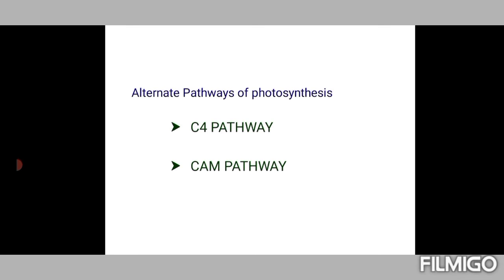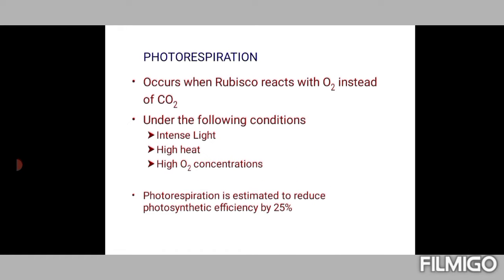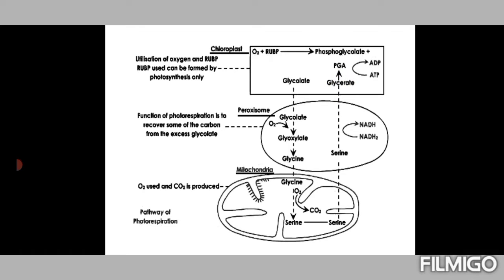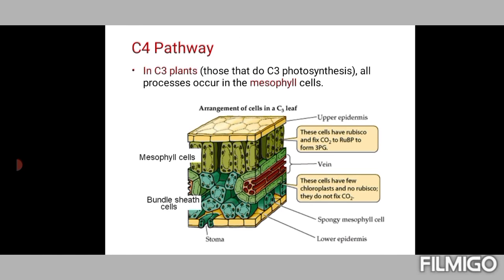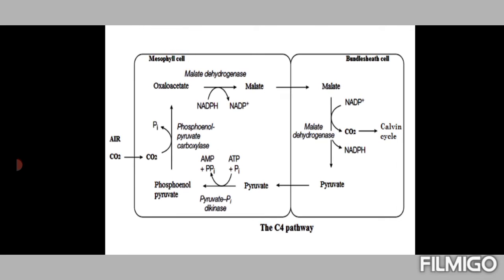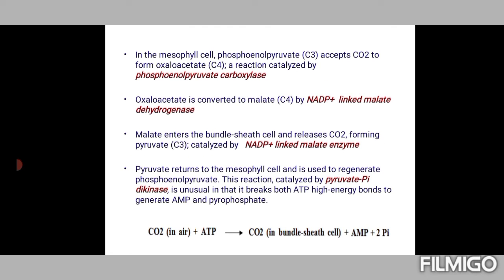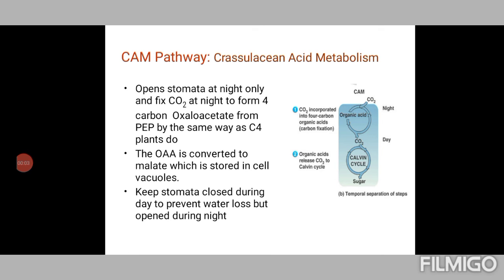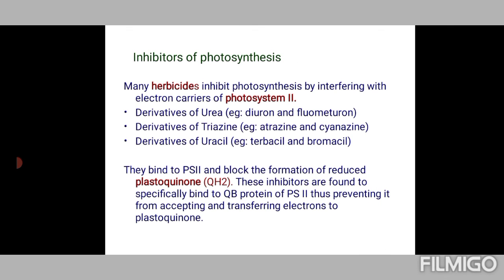C4, CAM Alternate pathways of Photosynthesis: Photosynthesis V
@Vips Biochemistry
Photosynthesis V discusses the C4, CAM Alternate pathways of Photosynthesis. The inhibitors of photosynthesis also is included in the same video. Role of photorespiration is also illustrated with animations.
C4 PATHWAY: Hatch and Slack pathway
Rubisco is a two pronged enzyme in that it has oxygenase activity (using O2) and carboxylase activity (using CO2). Under normal atmospheric conditions, rubisco adds CO2 to ribulose 1,5-bisphosphate. However, when the CO2 concentration is low, it can add O2 instead and produces phosphoglycolate and 3-phosphoglycerate. The phosphoglycolate can be salvaged and used for biosynthetic reactions but the pathway for achieving this releases CO2 and NH4+ inside mitochondria and wastes metabolic energy. Because the net result of this process is to consume O2 and release CO2, it is known as photorespiration. This is a major problem for plants in hot climates. Photorespiration reduces photosynthetic efficiency by 30-40%. The plants close the gas exchange pores in their leaves (stomata) to conserve water but this leads to a drop in the CO2 concentration within the leaf, favoring photorespiration. In addition, as temperature rises, the oxygenase activity of rubisco (using O2) increases more rapidly than the carboxylase activity (using CO2), again favoring photorespiration.

To avoid these problems, some plants adapted to live in hot climates, such as corn and sugar cane, have evolved a mechanism to maximize the carboxylase activity of rubisco. In these plants, carbon fixation using the Calvin cycle takes place only in bundle-sheath cells that are protected from the air by mesophyll cells. Since the bundle-sheath cells are not exposed to air, the O2 concentration is low. The CO2 is transported from the air passing through the mesophyll cells to the bundle-sheath cells by combining with three-carbon molecules (C3) to produce four-carbon molecules (C4). These enter the bundle-sheath cells where they are broken down to C3 compounds, releasing CO2. The C3 molecules return to the mesophyll cell to accept more CO2. This cycle ensures a high CO2 concentration for the carboxylase activity of rubisco action in the bundle-sheath cells. Since the first stable product of the pathway is a four-carbon molecule namely oxaloacetate it is called the C4 pathway and plants that use this mechanism are called C4 plants. All other plants are called C3 plants since they trap CO2 directly as the three-carbon compound 3-phosphoglycerate. Details of the C4 pathway are shown below in figure. The steps involved are as follows:

i. In the mesophyll cell, phosphoenolpyruvate (C3) accepts CO2 to form oxaloacetate (C4); a reaction catalyzed by phosphoenolpyruvate carboxylase
ii. Oxaloacetate is converted to malate (C4) by NADP+  linked malate dehydrogenase
iii. Malate enters the bundle-sheath cell and releases CO2, forming pyruvate (C3); catalyzed by   NADP+ linked malate enzyme
iv. Pyruvate returns to the mesophyll cell and is used to regenerate phosphoenolpyruvate. This reaction, catalyzed by pyruvate-Pi dikinase, is unusual in that it breaks both ATP high-energy bonds to generate AMP and pyrophosphate.
The pyrophosphate from the pyruvate-Pi dikinase is rapidly degraded so that, overall, the net price the plant pays for operation of this CO2 pump is the hydrolysis of two high-energy phosphate bonds for every molecule of CO2 transported:

So when energy is calculated for the 6 molecules of CO2 that is used up from bundle sheath store through one Calvin pathway, an additional 12ATP will have to be taken in to consideration

Inhibitors of photosynthesis
Many herbicides inhibit photosynthesis by interfering with electron carriers of photosystem II. Derivatives urea (eg: diuron and fluometuron), triazine (eg: atrazine and cyanazine) and uracil (eg: terbacil and bromacil) bind to PSII and block the formation of reduced plastoquinone (QH2). These inhibitors are found to specifically bind to QB protein of PS II thus preventing it from accepting and transferring electrons to plastoquinone.